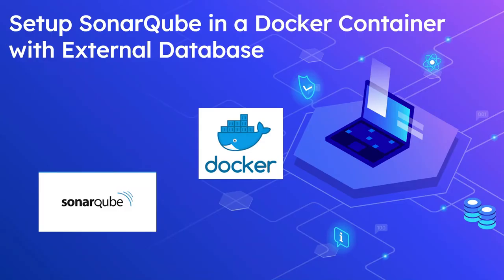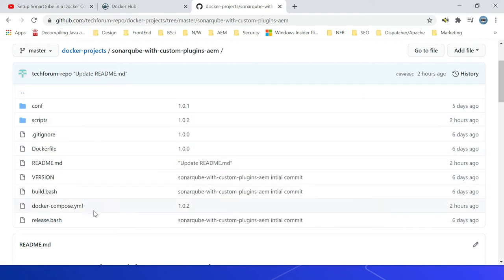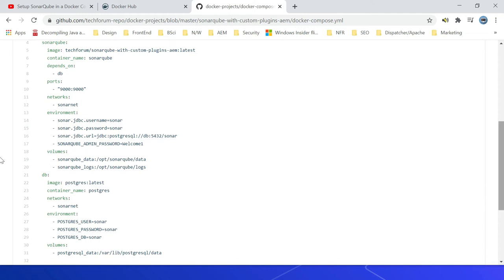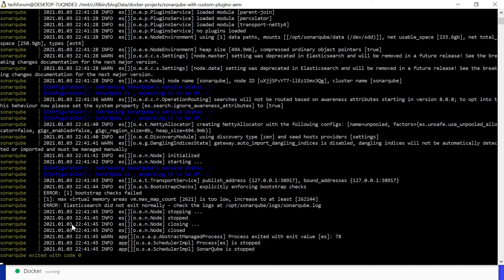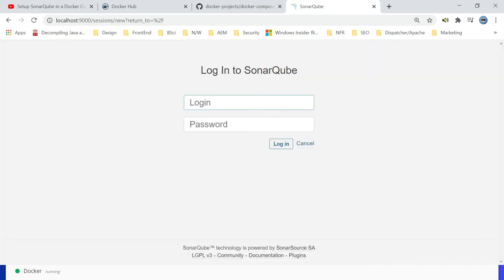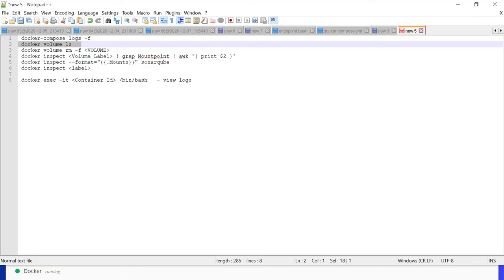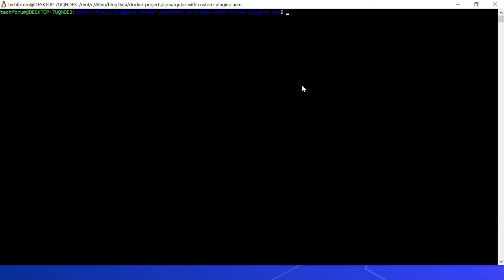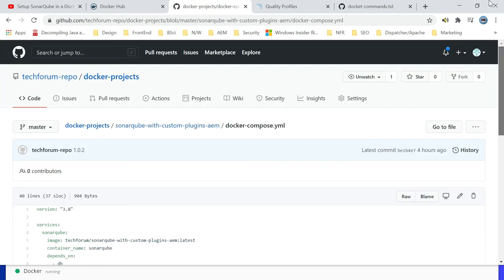Setup SonarQube in a Docker Container with External Database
The default H2 database was used to run the sonarqube server but this will be only suitable for development purpose, for production the sonarqube should be running with external databases.

We are going to use the custom sonarqube image built in the earlier video and the standard Postgres database image. the docker-compose command will be used to run the multi-container application.

sudo sysctl -w vm.max_map_count=262144

 Run docker-compose up or docker-compose up -d

 Now the sonarqube server is up with postgres db and the quality configurations are bootstrapped.